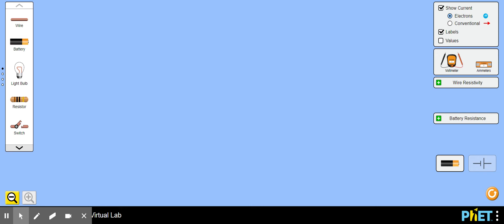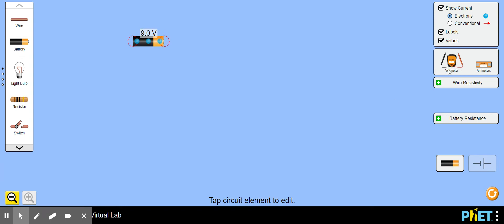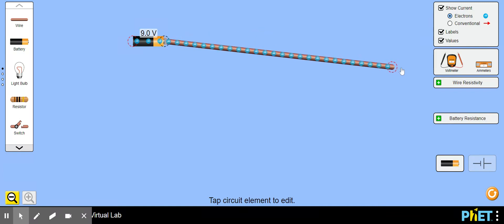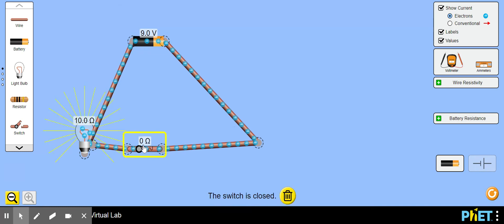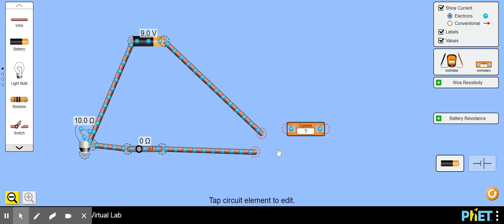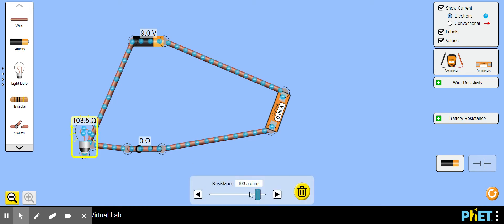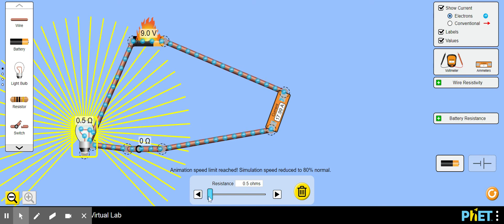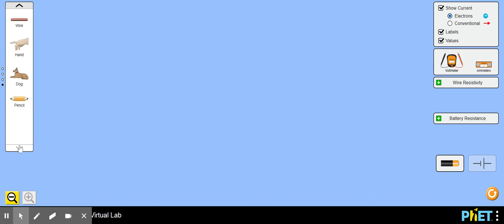‪Circuit Construction Kit: DC - Virtual Lab‬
Quick introduction to our virtual lab for the week of 5/4 to 5/8